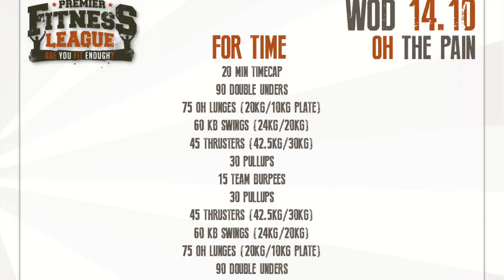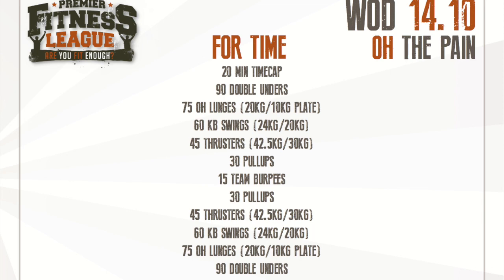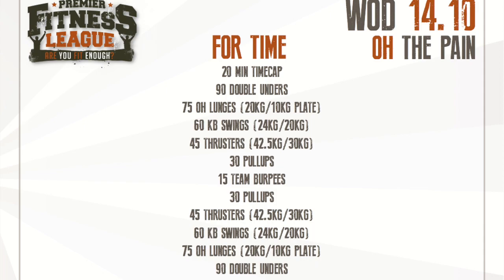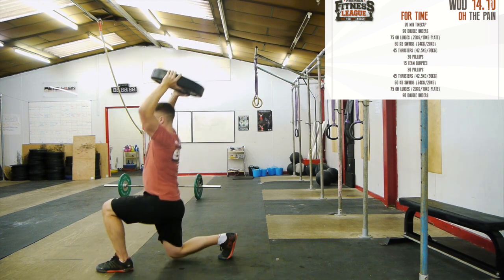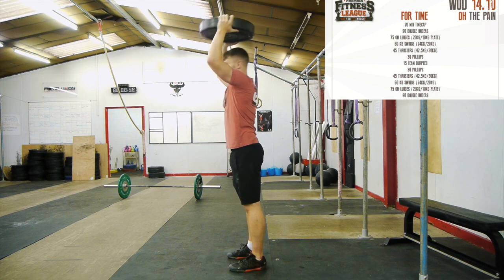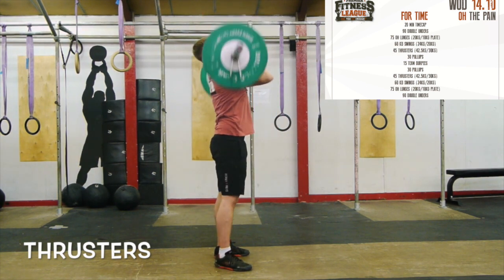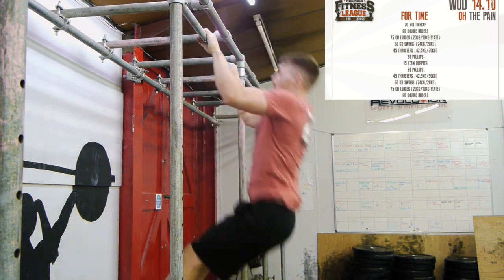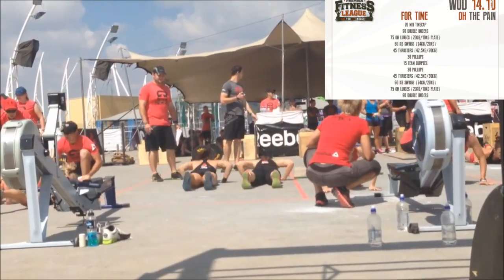Premier Fitness League 14.10 - Oh The Pain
90 Double Unders
75 OH Lunges (20kg plate/10kg plate)
60 KB Swings (24kg/20kg)
45 Thrusters (42.5kg/30kg)
30 Pullups
15 Team Burpees
30 Pullups
45 Thrusters (42.5kg/30kg)
60 KB Swings (24kg/20kg)
75 OH Lunges (20kg/10kg)
90 Double Unders